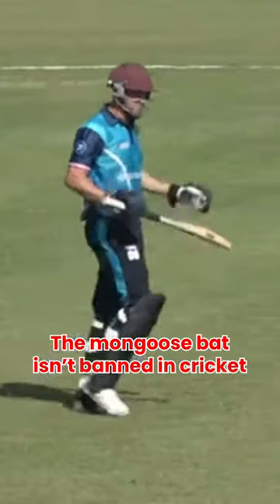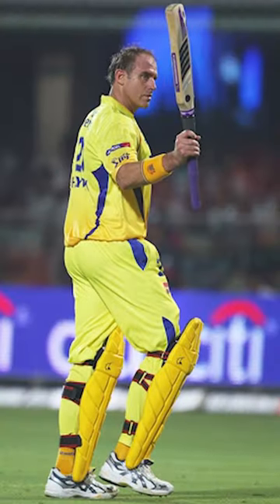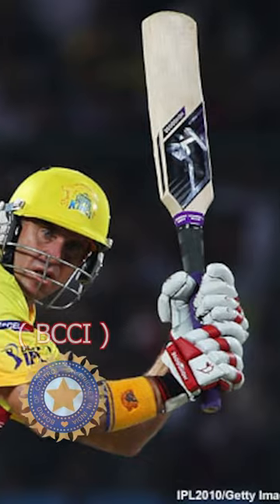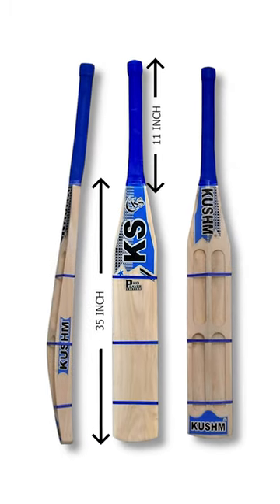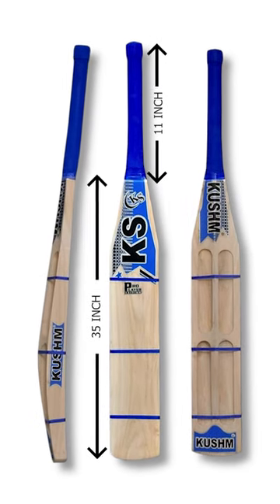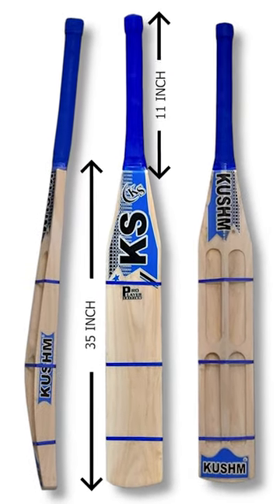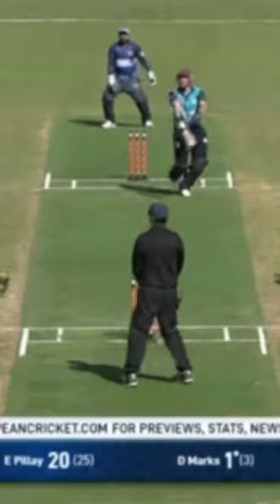Is The Mongoose Bat Banned From International Cricket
In this quick video, we delve into the controversy surrounding the Mongoose Bat in international cricket. Join us as we explore the history of this unconventional cricket bat design, its advantages, and why it has sparked debates among players and cricket authorities worldwide.